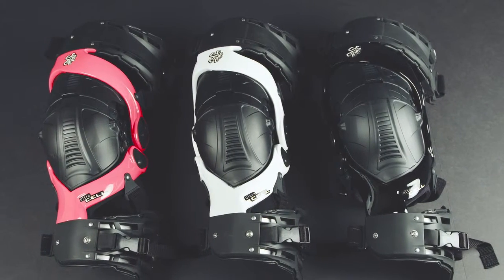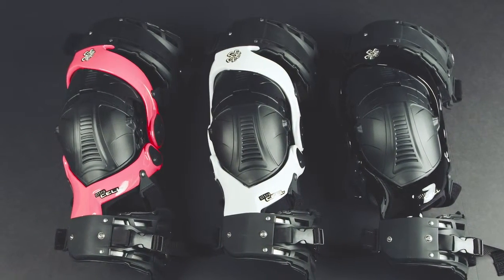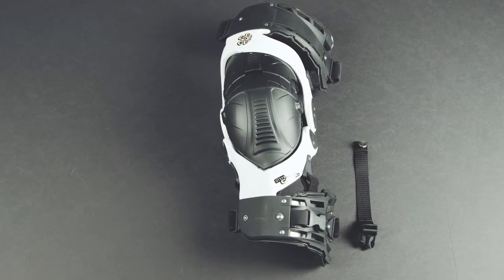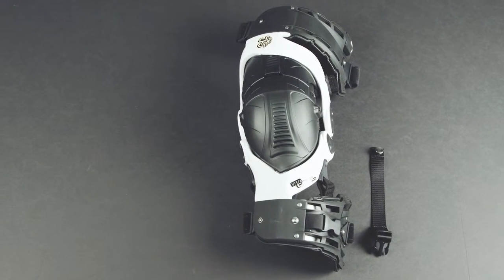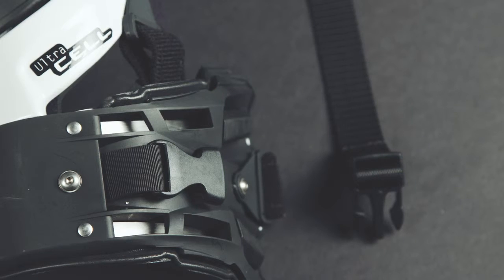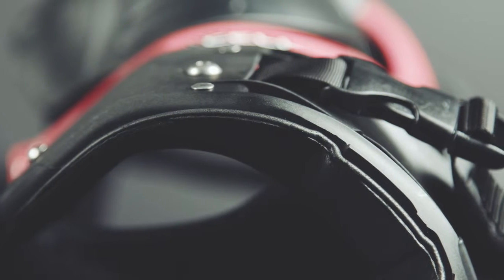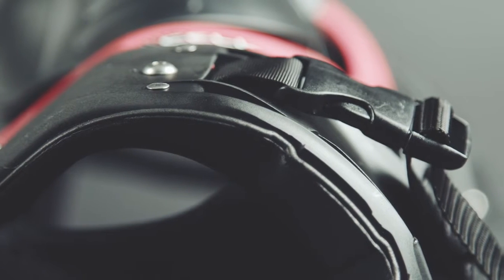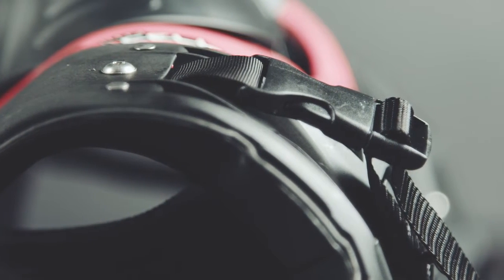ASTERISK Anti Rotation Tether HD